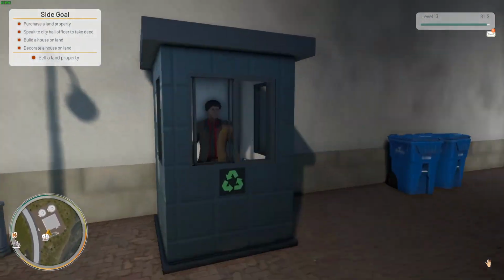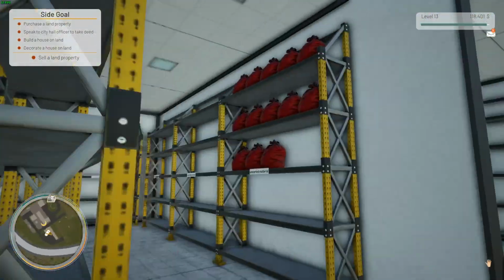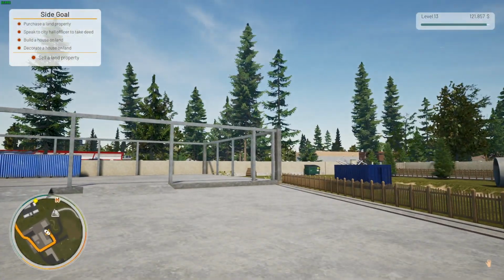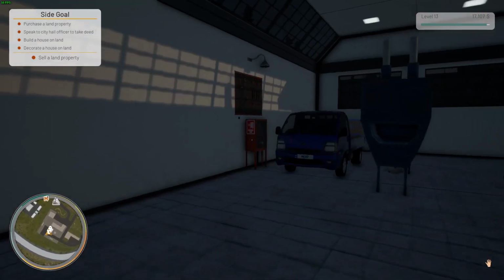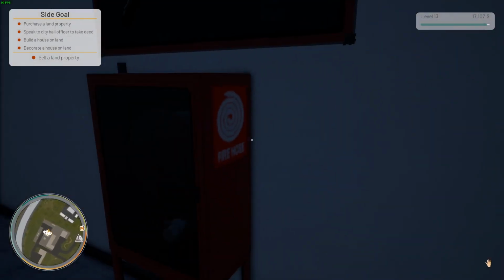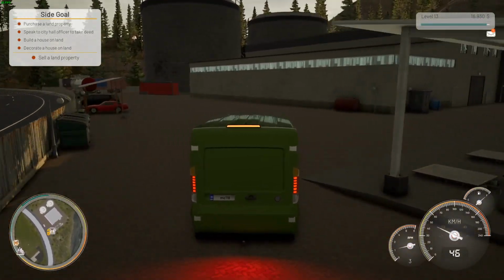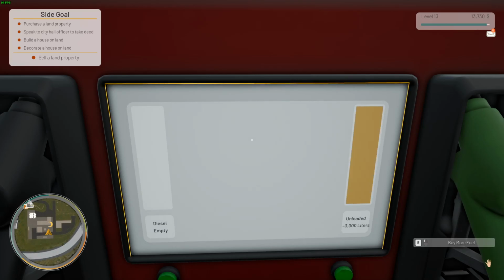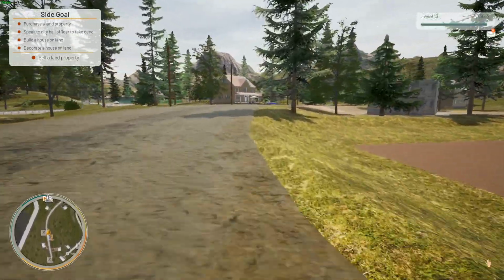Contract Ville Playthrough Ep 12 By Jasonwalker34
well we got more recyclable materials here to process i got a green van later in the video so i can move more trash